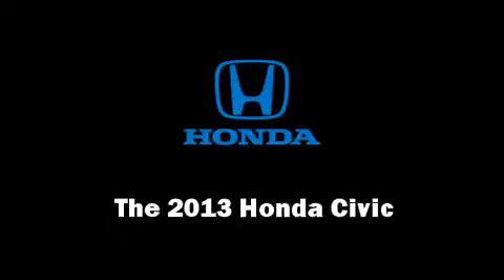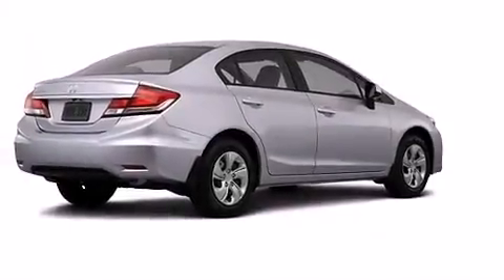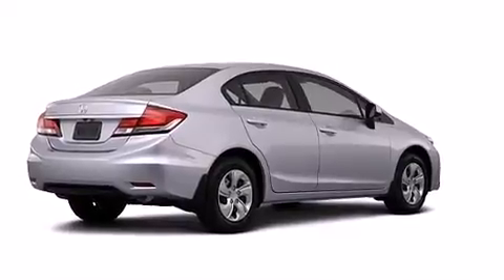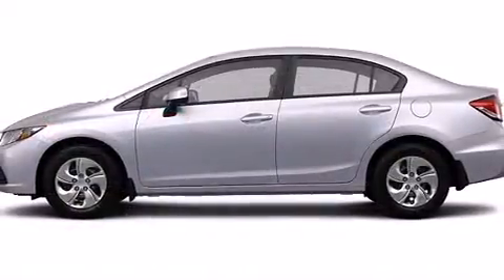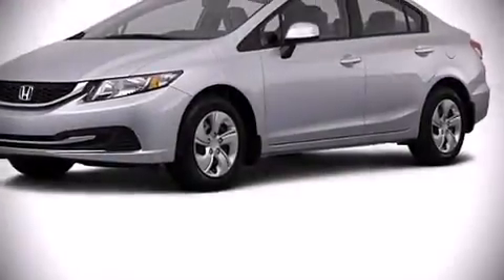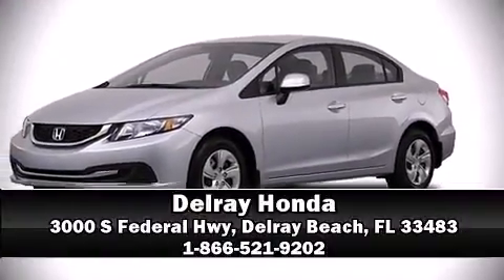2013 Honda Civic LX in Delray Beach, FL 33483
Delray Honda
3000 S Federal Hwy

Come test drive this 2013 Honda Civic Coupe This 4 door, 5 passenger sedan offers the latest in technological innovation and style. Smooth gearshifts are achieved thanks to the efficient 4 cylinder engine, and for added security, dynamic Stability Control supplements the drivetrain. Both high fuel economy and flexible performance are assured by the 5 speed automatic transmission. Top features include air conditioning, delay-off headlights, a trip computer, front bucket seats, power door mirrors, remote keyless entry, cruise control, and 1-touch window functionality. Audio features include a CD player with MP3 capability, steering wheel mounted audio controls, and 4 speakers, providing excellent sound throughout the cabin. Honda also prioritized safety and security with features such as: dual front impact airbags with occupant sensing airbag, front SIDE impact airbags, traction control, brake assist, a security system, and ABS brakes. This car was designed with safety in mind, allowing you to drive with even greater assurance. We have a skilled and knowledgeable sales staff with many years of experience satisfying our customers needs. We'd be happy to answer any questions that you may have. We are here to help you.